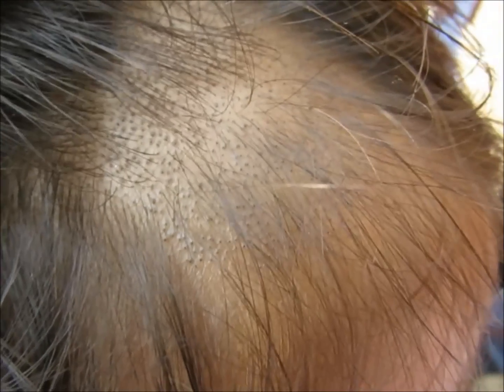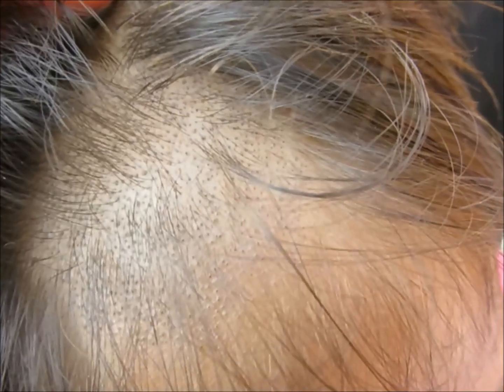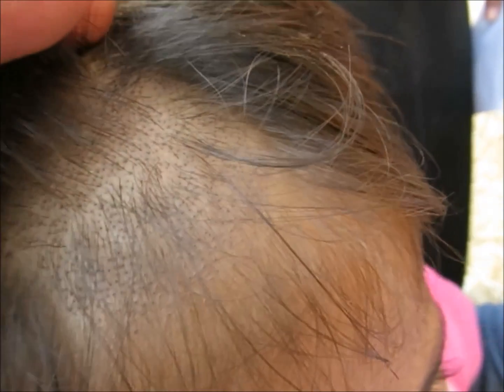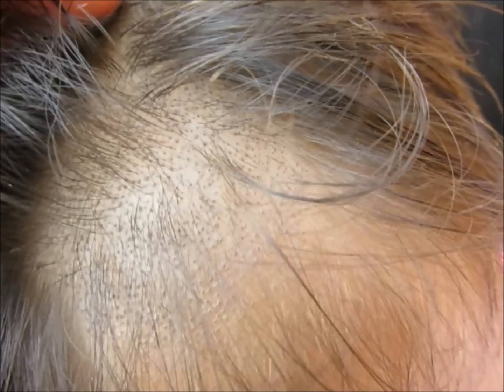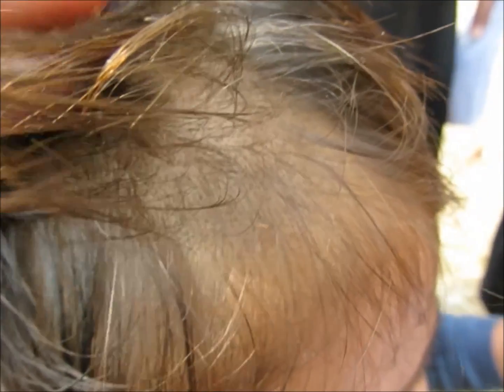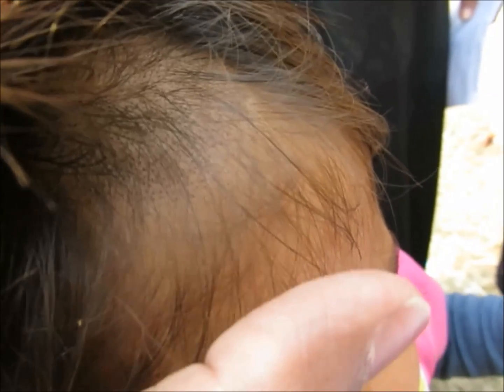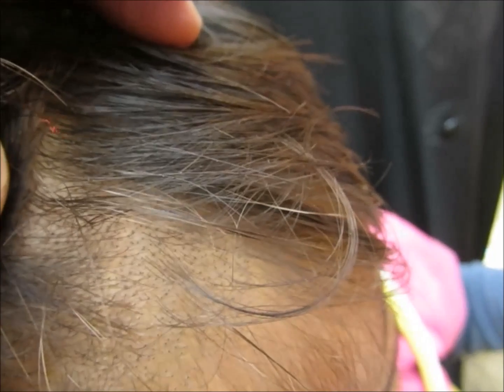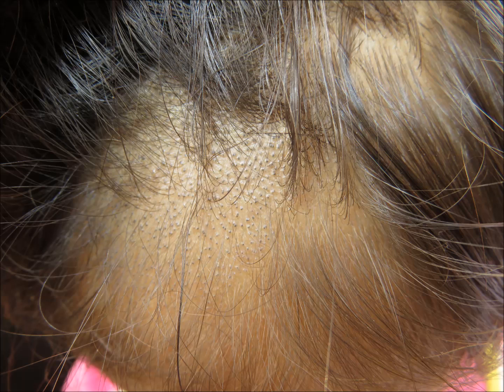Herpes Tonsurans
This video educates about tinea capitis, a fungal infection on scalp. You can see broken hairs appearing as black dot. Tinea capitis is one of the cause of hair loss in children, can be treated by giving oral antifungals.